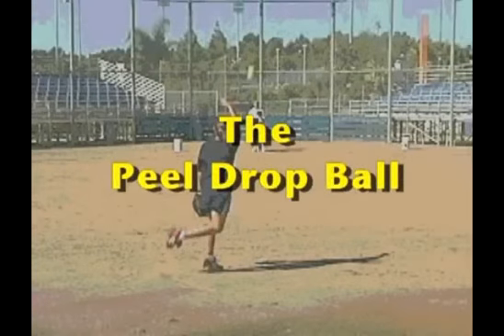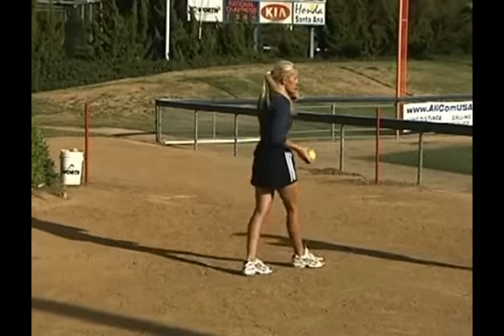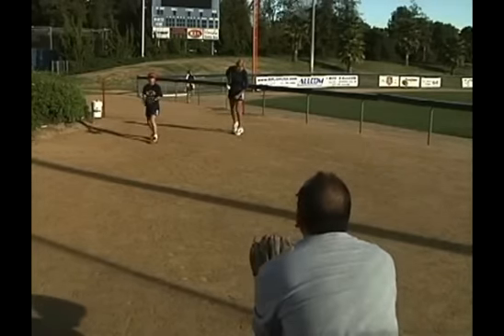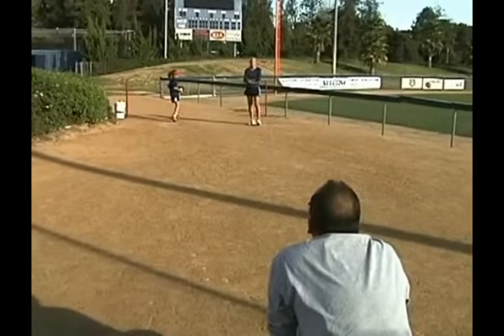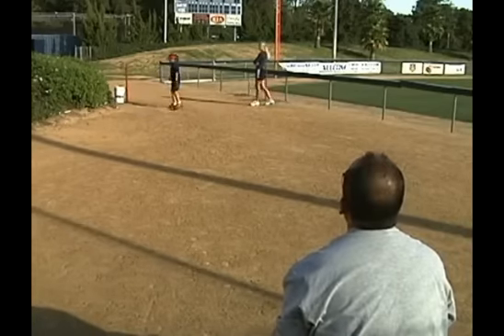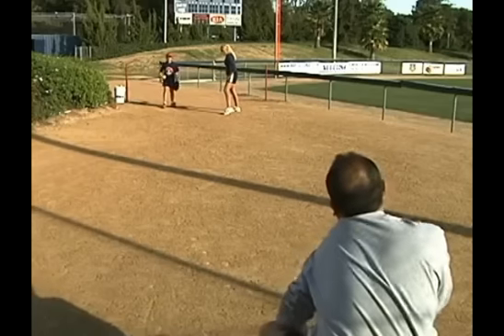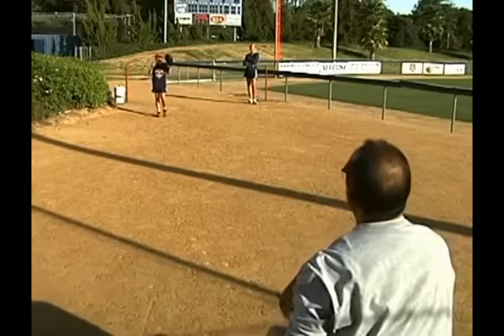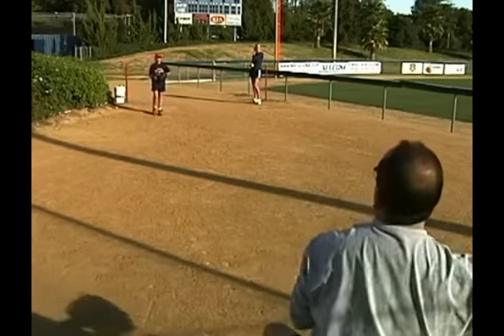The Peel Drop Pitching Drill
Check out my blog for more FREE drills, tips and techniques!